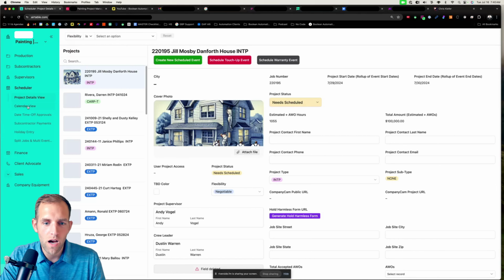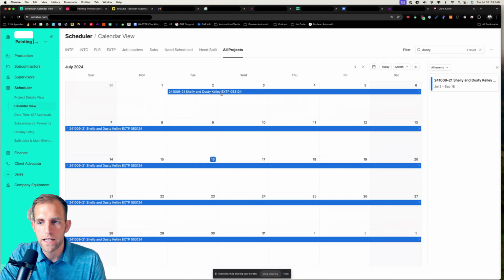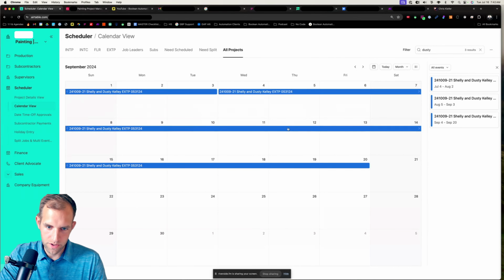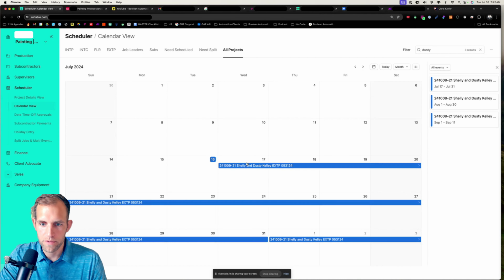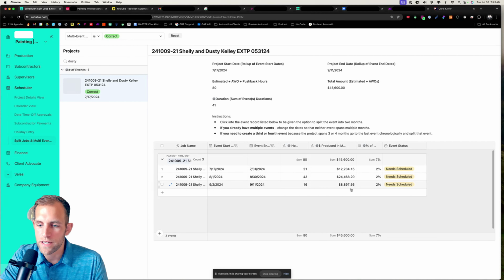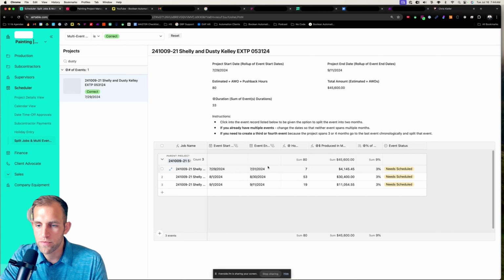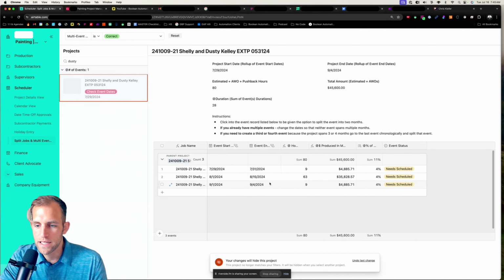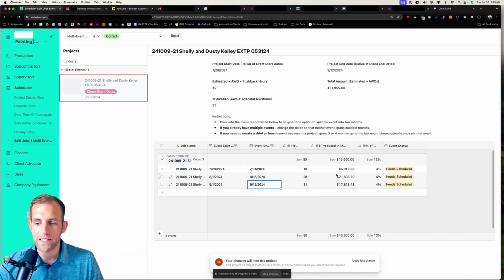How to Manage Large Painting Projects In Airtable (For Forecasting & Revenue Reporting)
Is your painting business drowning in long projects with unpredictable income?

This video is for you! We'll show you how to master Airtable to:

Plan & Schedule Revenue for those monster projects. ️
Predict your revenue with ease!

This is just PART 1 of a series dedicated to conquering long-term projects in your painting business. Let me know what other struggles you have - the next video might be for YOU!

Stop feeling lost in the paint fumes, take control of your business today.

Leave a comment:
What's your biggest challenge with long-term projects?

Get Involved:
Share your project management tips in the comments!

Here's the timestamps for the whole video!
00:00 - Introduction: Managing Large Painting Projects in Airtable
01:00 - Common Revenue Tracking Challenges
02:00 - Setting Up Project Management Workflow in Airtable
03:00 - Splitting Events and Adjusting Project Details
04:00 - Allocating Revenue & Automating Calculations
05:00 - Conclusion and Key Takeaways